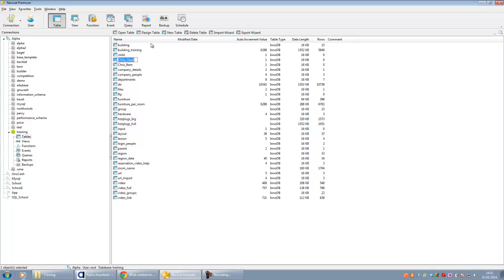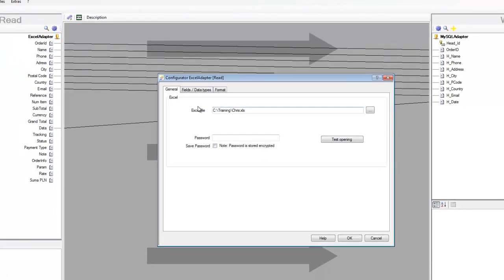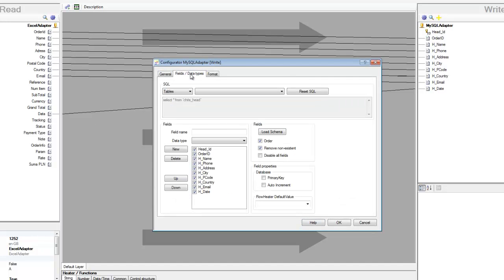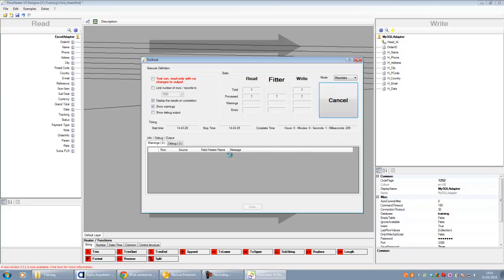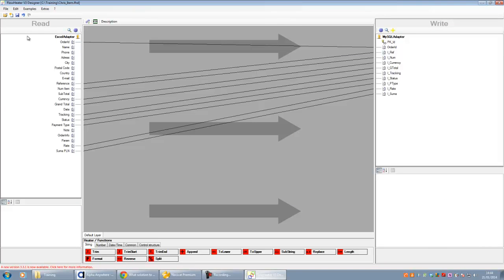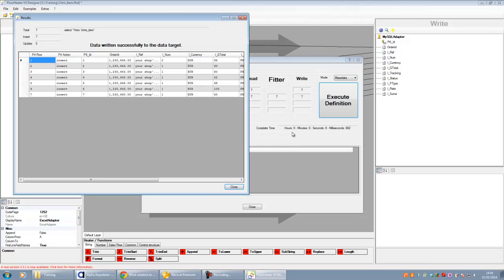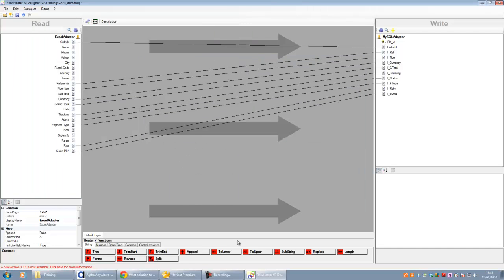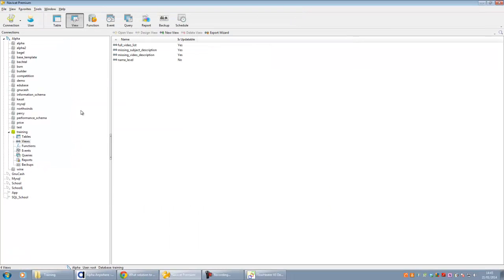Alphasoftware Import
Using Flowheater to normalise data